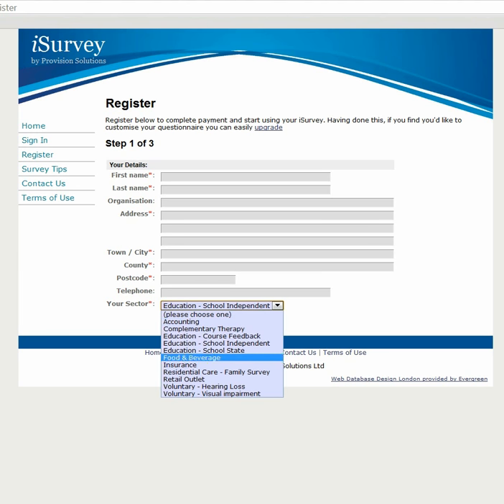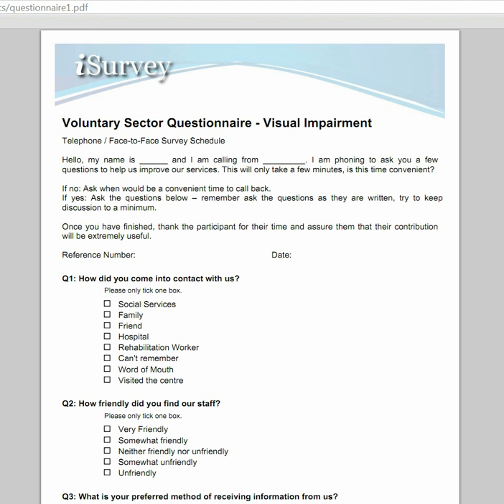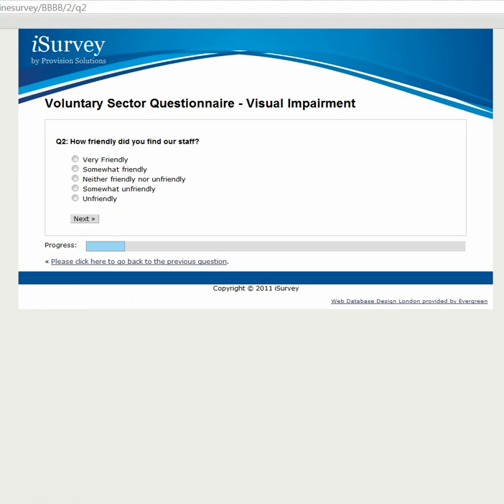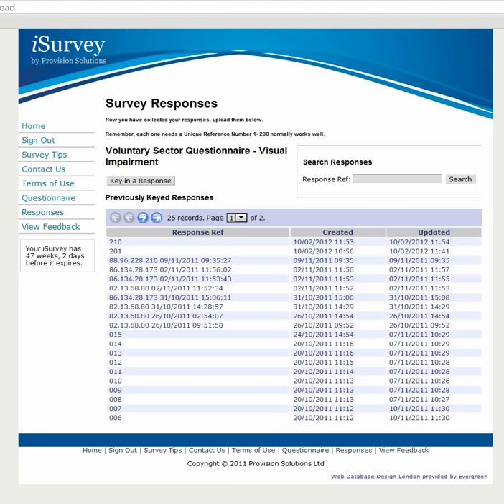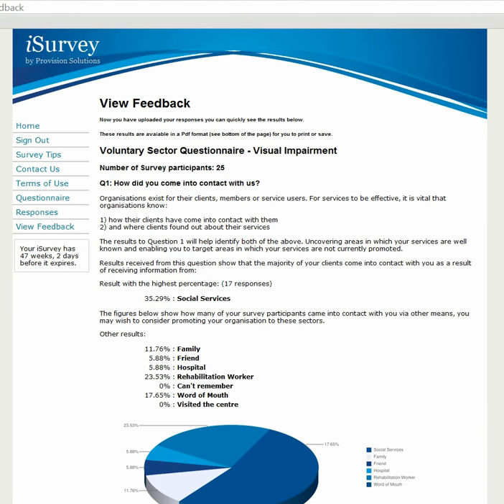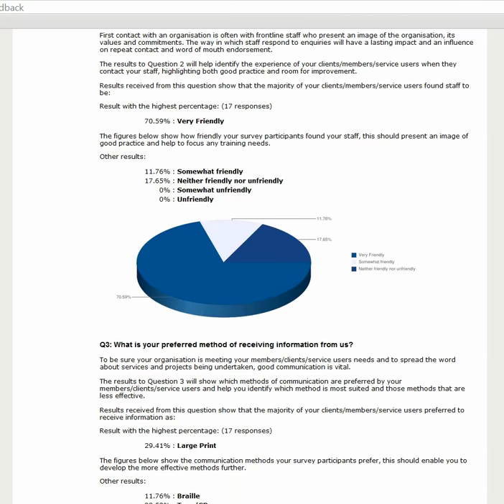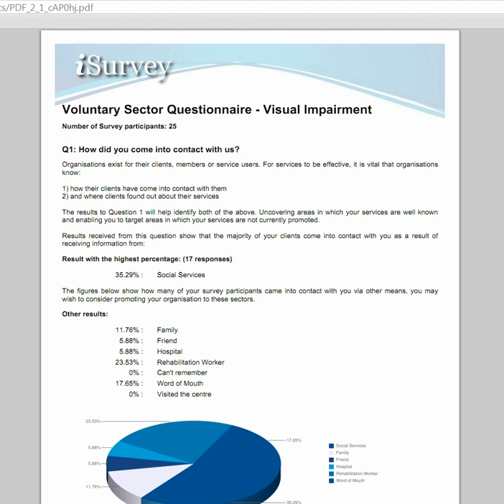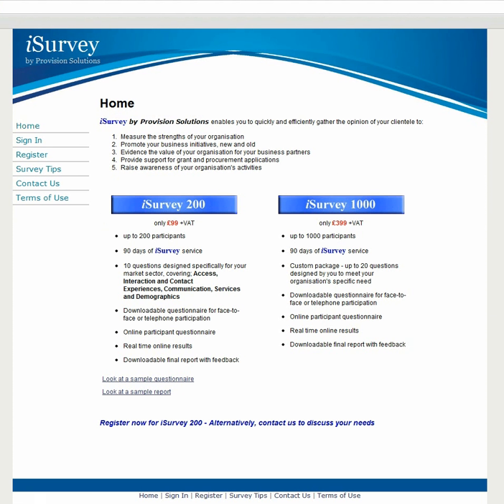Isurvey1000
iSurvey by Provision Solutions. Offering a quick efficient readymade solution to sector specific surveys.